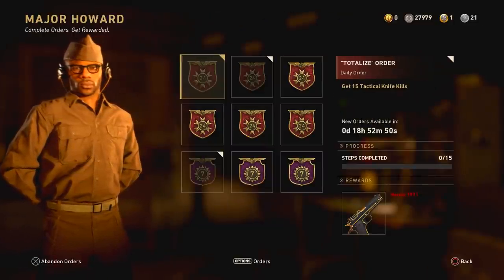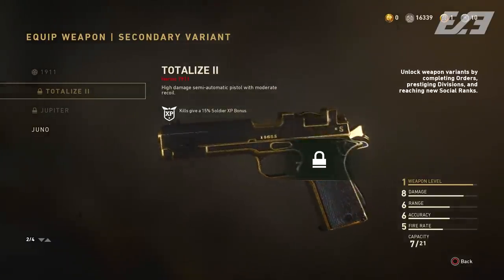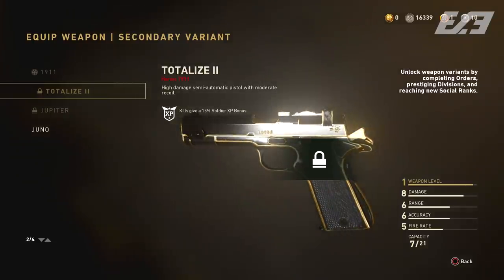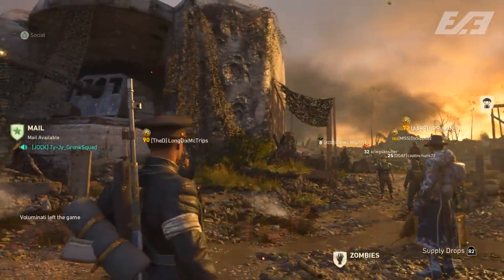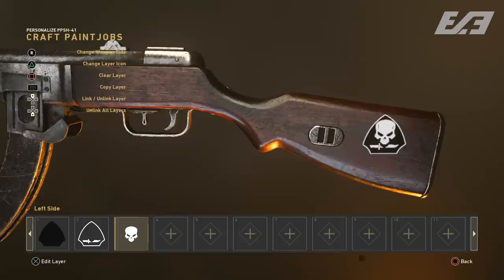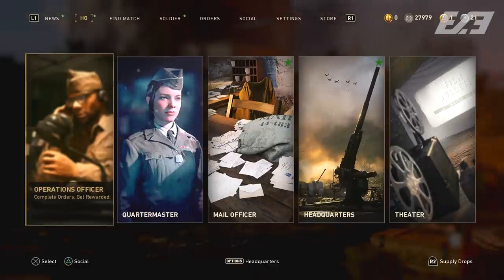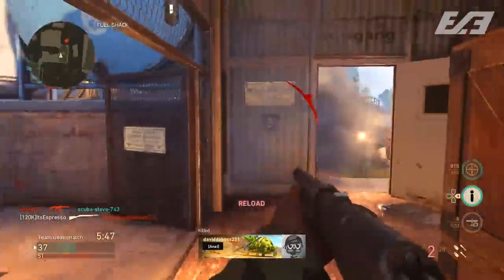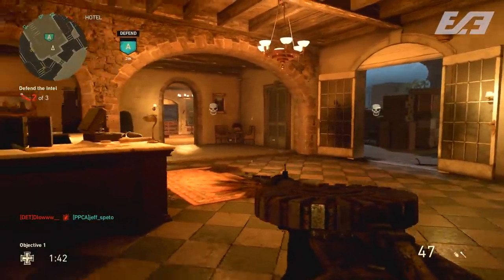Here's When To Expect the Next COD WW2 Event